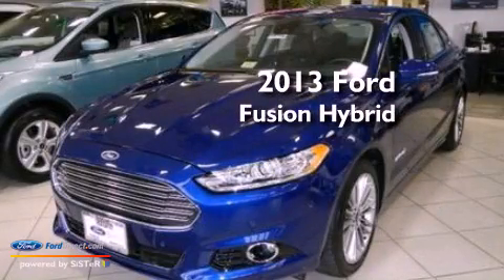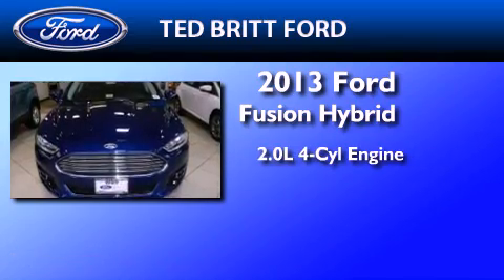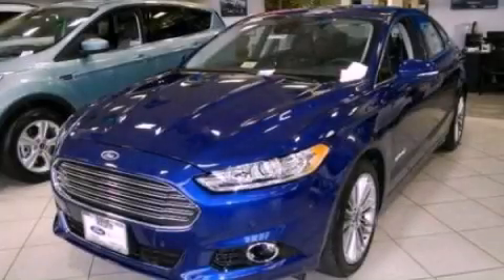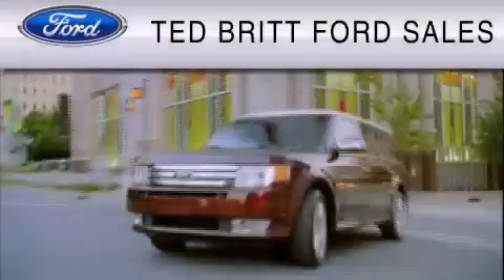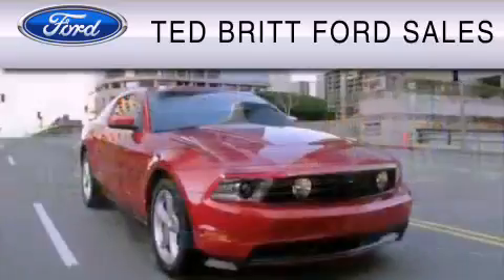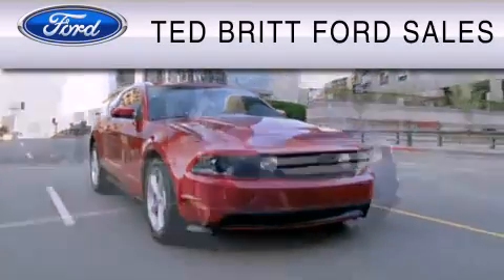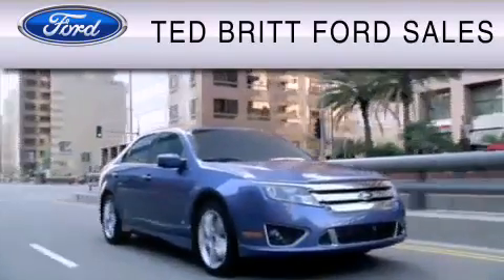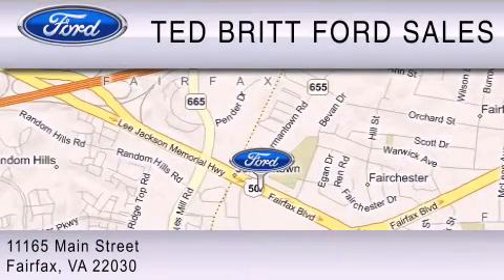2013 Ford Fusion Hybrid Fairfax VA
Year : 2013
 Make : Ford
 Model : Fusion Hybrid
 Engine : 2.0L I4 16V MPFI DOHC
 Trans . : AUTOMATIC CVT
 Exterior : DEEP IMPACT BLUE

 2013 Ford Fusion Hybrid Fairfax  VA